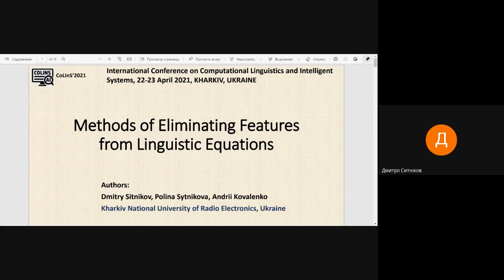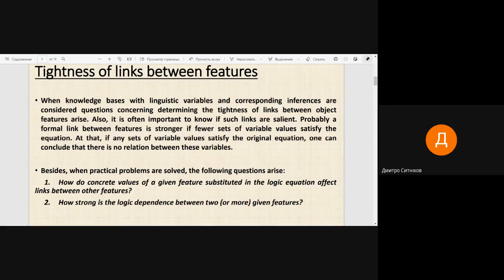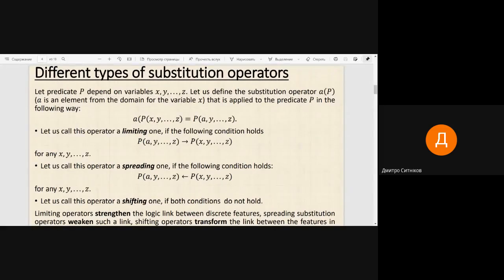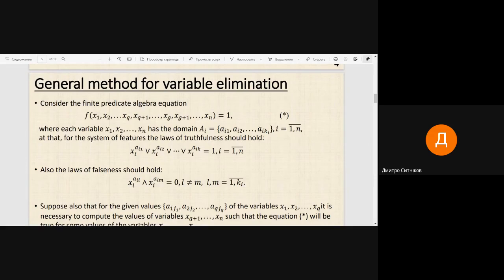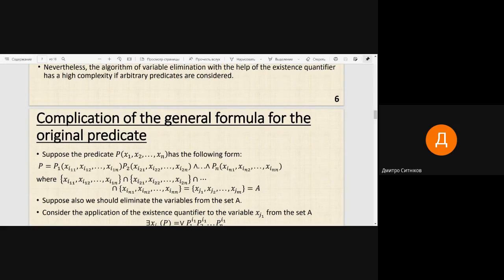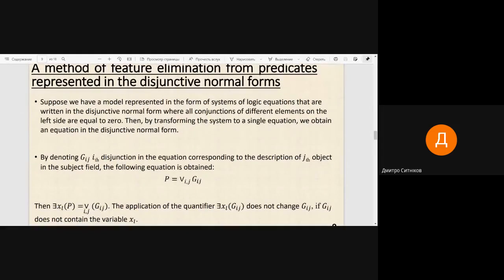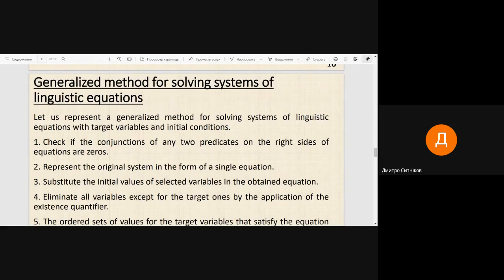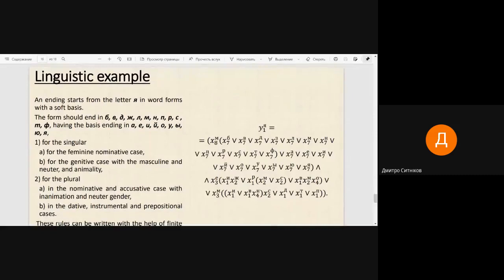Methods of Eliminating Features from Linguistic Equations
Dmitry Sitnikov, Polina Sytnikova, Andrii Kovalenko

Kharkiv National University of Radio Electronics, Nauky Ave. 14, Kharkiv, City, 61166, Ukrain

In this paper approaches to modelling relations between discrete linguistic features are considered. Linguistic equations as a tool for describing complicated logic dependencies between semantic and syntactic features have been investigated. Finite predicate equations have been considered from the viewpoint of quick finding hidden dependencies in data. A way to defining the tightness of links between discrete features has been suggested. For this purpose, different types of substitution operators have been investigated. A class of finite predicates that allows eliminating non-salient features without an increase in the size of the original formula has been considered in relation with some linguistic examples. The results obtained can be used not only in applied linguistic, but also in other fields where deductive inferences in knowledge bases are important.